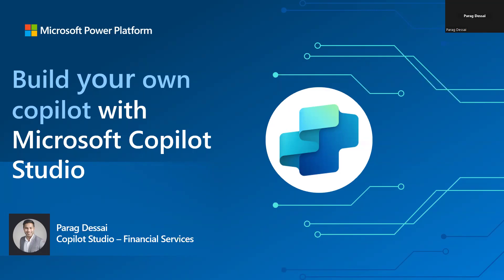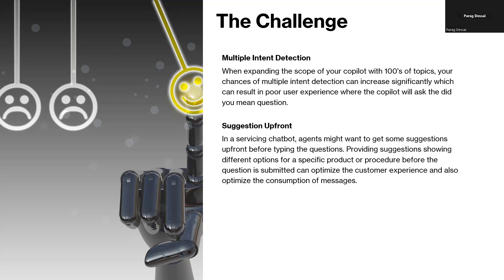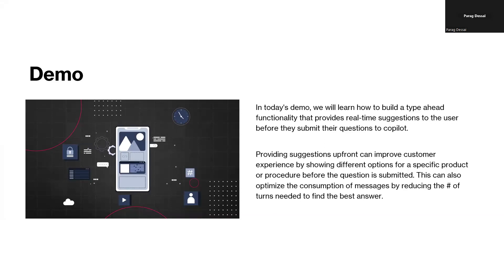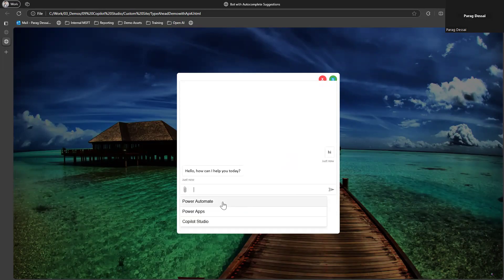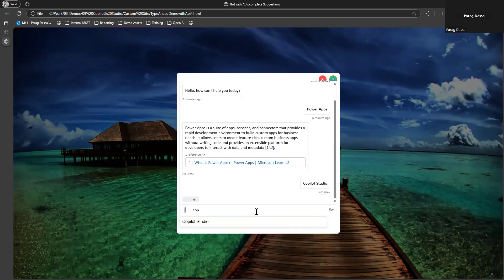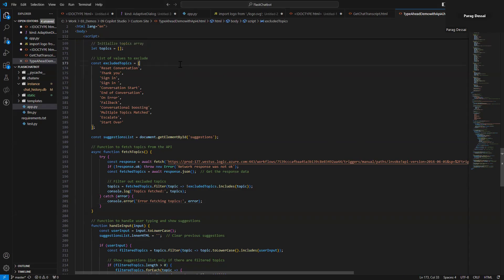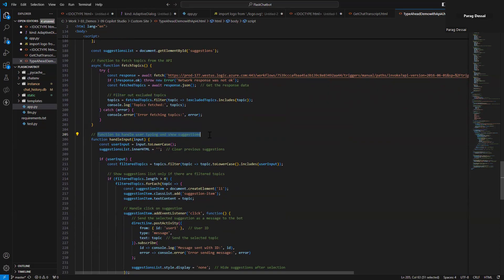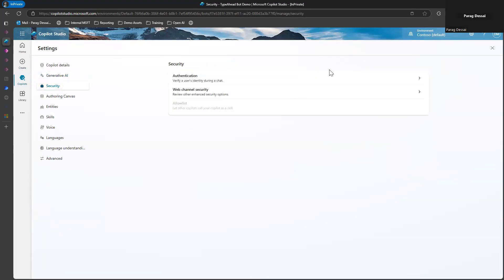Copilot Studio: Add Real Time Typeahead Suggestions to your Custom Copilot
In this video I will show a solution that allows you to add intelligent typeahead suggestions that can be shown to your end users to provide more of a guided experience and also help them find the right information with minimum number of questions. The suggestions are added dynamically as you continue to add new topics to your bot.

Chapters:
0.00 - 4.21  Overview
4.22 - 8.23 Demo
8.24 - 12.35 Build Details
Share your ideas for my next video.